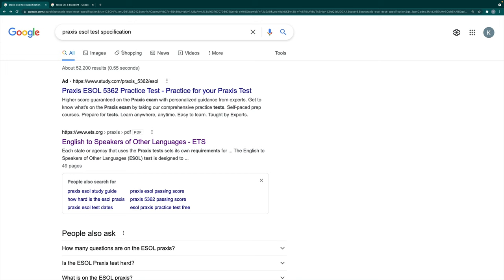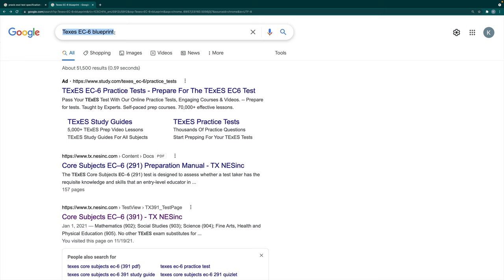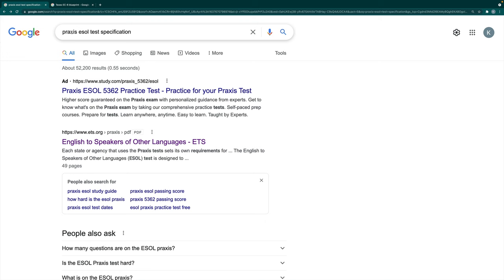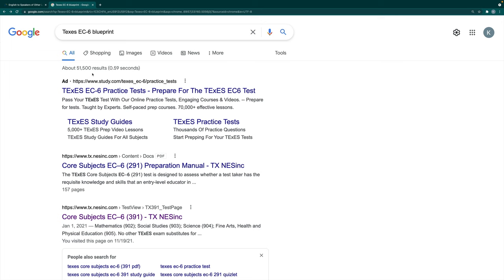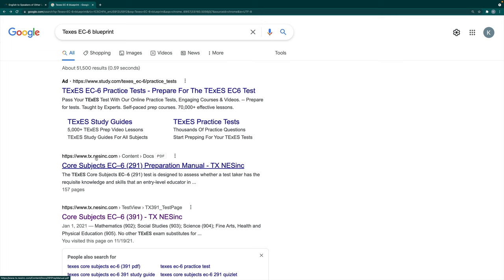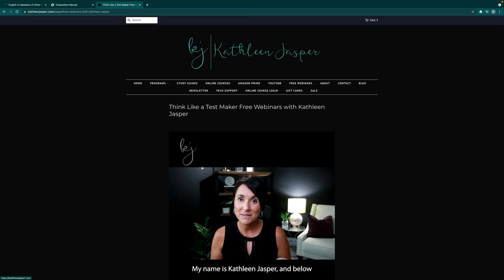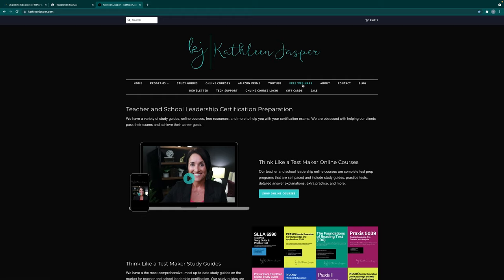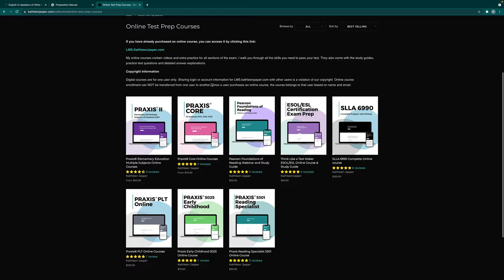How to Pass Your Teacher Certification Exams | 5 Tips | Think Like a Test Maker| Kathleen Jasper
In this video, I share my 5 best tips for passing your teacher certification exams.

"TEACH: A Survival Guide for New Educators"